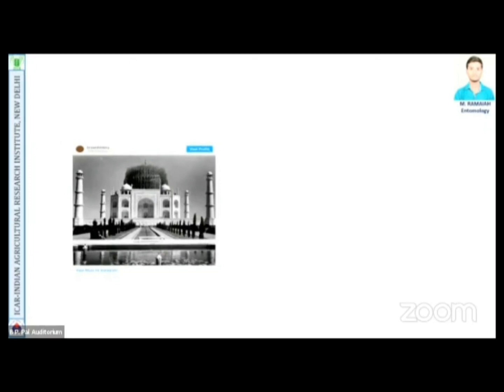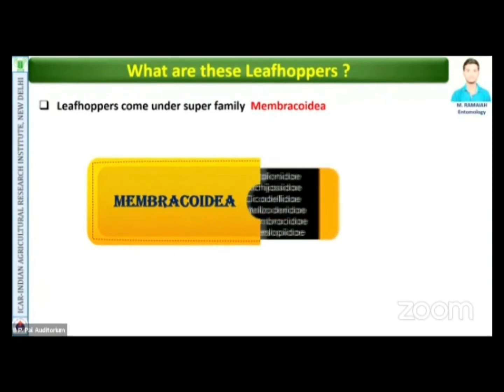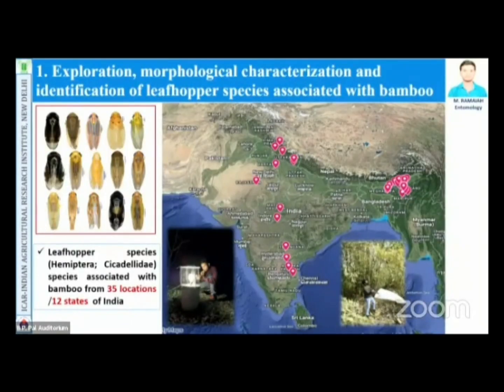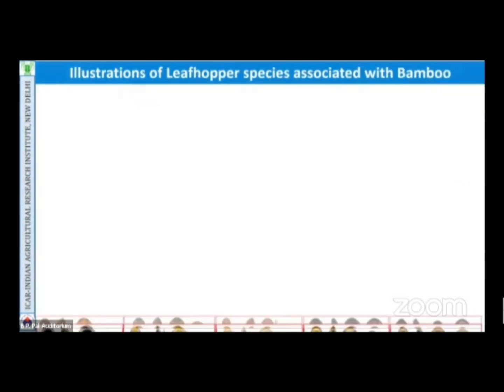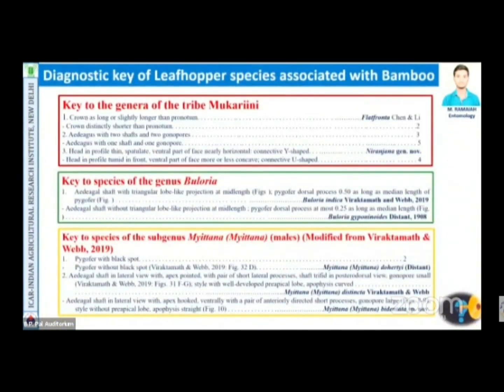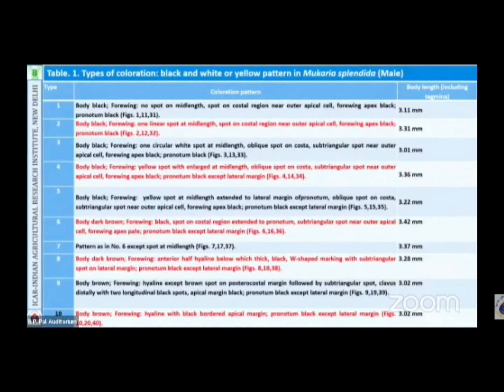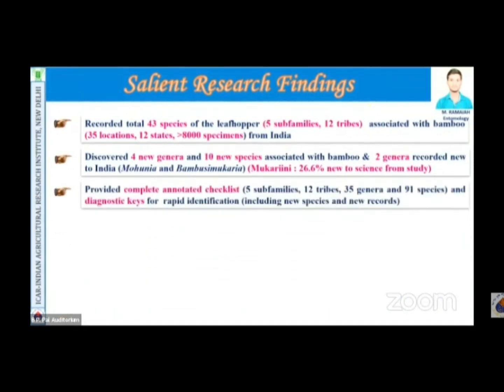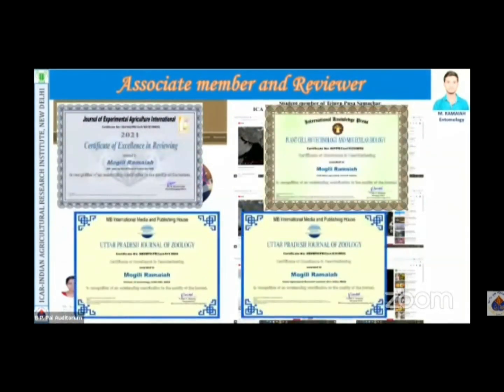Gold Medal Presentation, 2023 ll Dr. Mogili Ramaiah ll ICAR-IARI, Ph.D. ll New Delhi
Received ICAR-IARI Merit Medal 🏅from Hon'ble Vice President of India, Shri Jagdeep Dhankhar & Shri Narendra Singh Tomar Hon'ble Union Minister of Agriculture and Farmers Welfare and President ICAR # 61st convocation, Post Graduation School  ICAR-Indian Agricultural Research Institute. Pusa Campus, New Delhi.

Special thanks to Prof. C A Viraktamath, Dr. Debjani Dey #  Naresh Meshram Shashank Pathour Stuti Rai Dr. Rajgopal, Rajna Salim  Archana Anokhe who helped & motivated me to achieve this.!! Thank you very much to all respected Teacher's, Senior's, Friends and lovely junior's for blessings 🌱🦋🐛